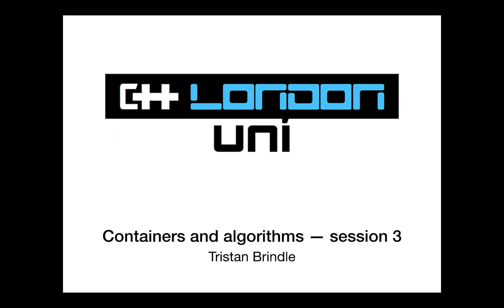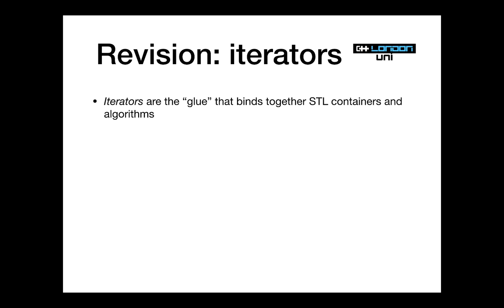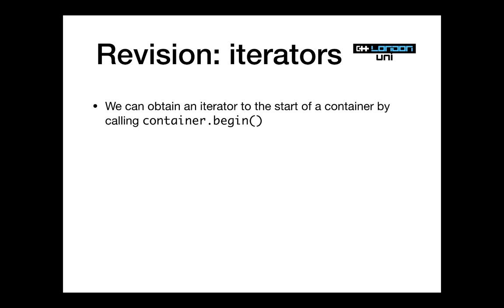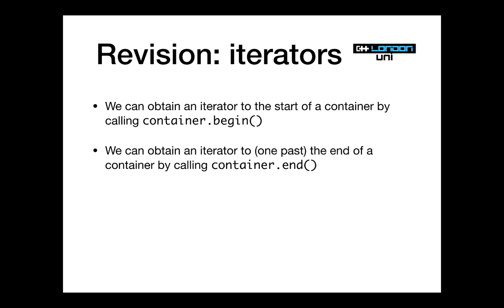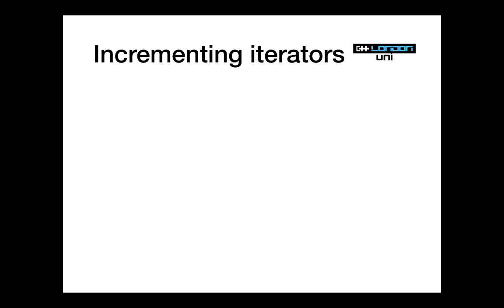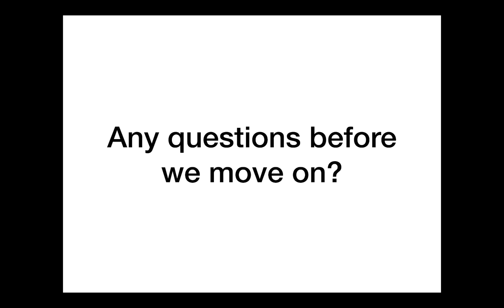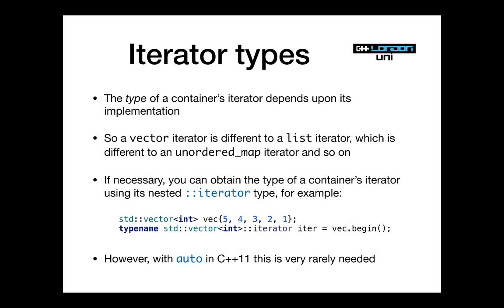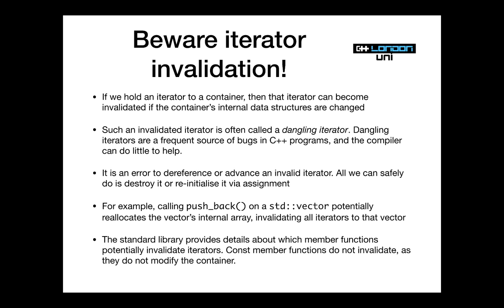Module: Containers & Algorithms - Lesson 3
if our class is beneficial to you please consider helping out :)

Our own types :)